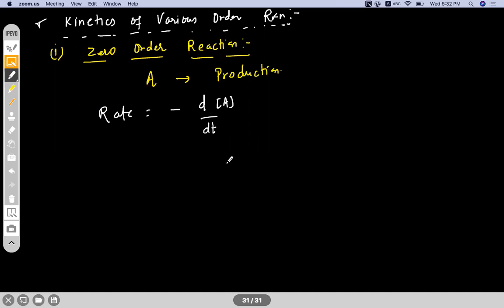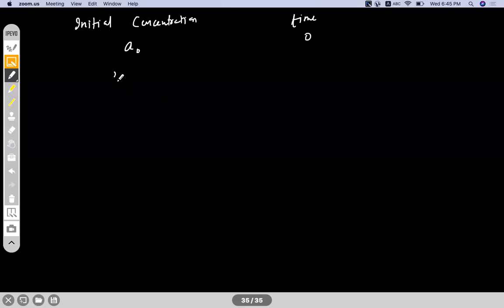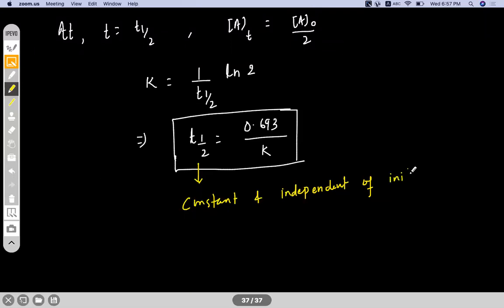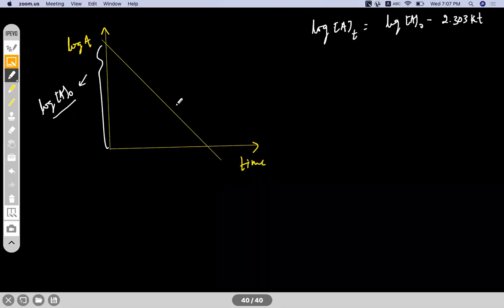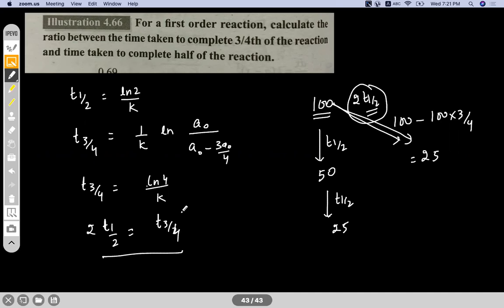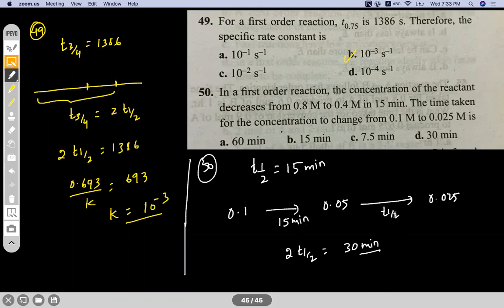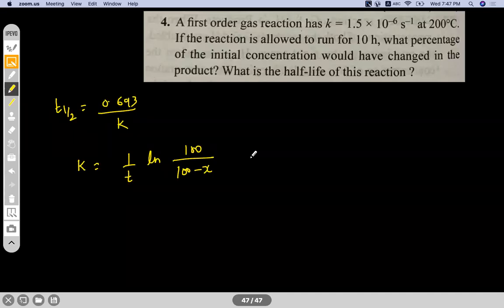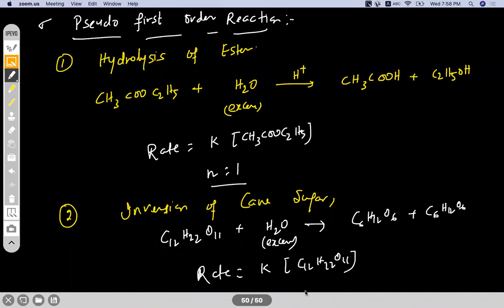Chemical Kinetics(Lec-2) P-3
Kinetics of Various Order Reaction, Zero Order, First Order and second Order, Graphs, Numericals, nth Order Reaction, Expression, Pseuso First Order Reaction.